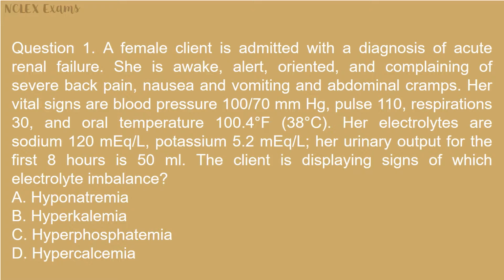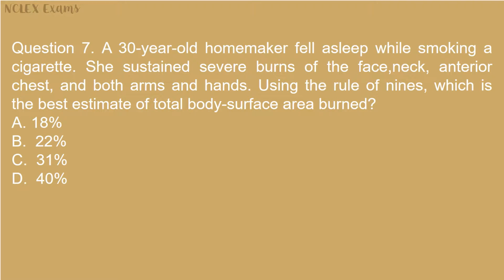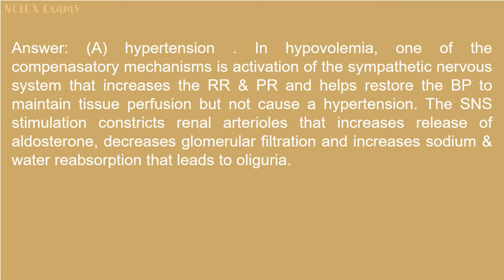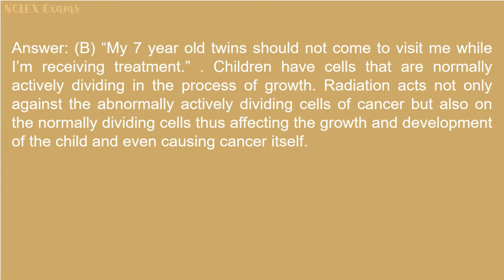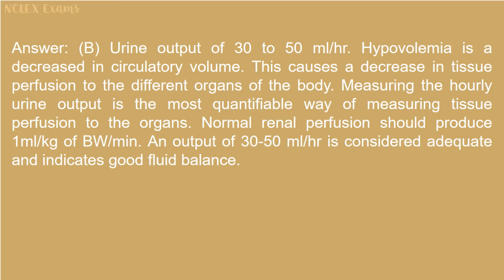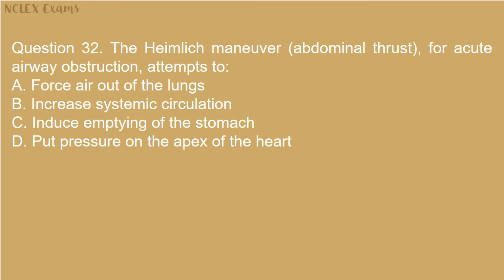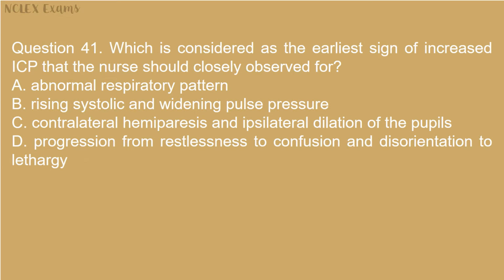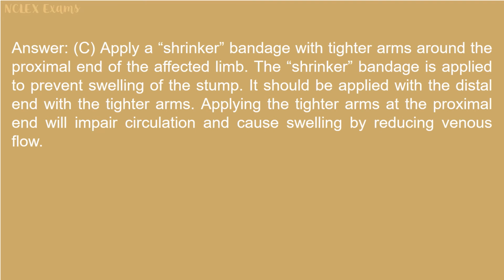NCLEX Practice Exam for Medical Surgical Nursing 2 (32)